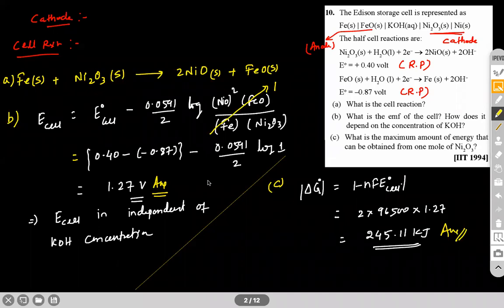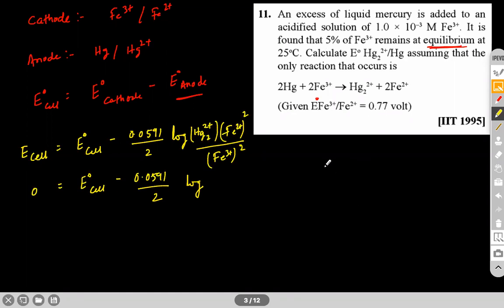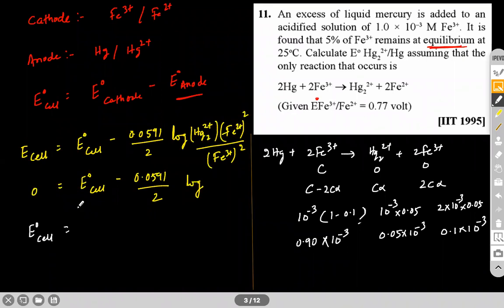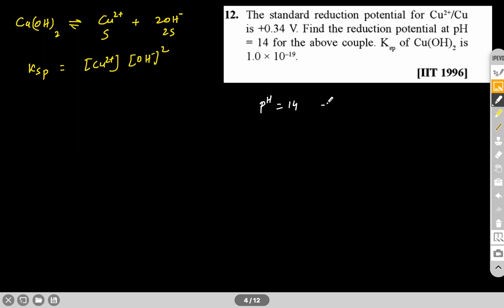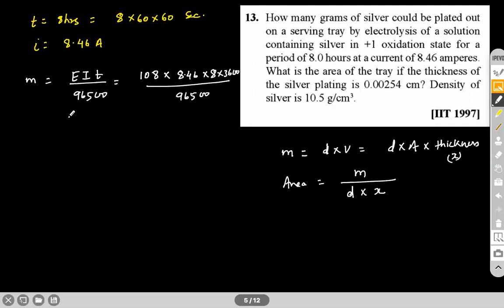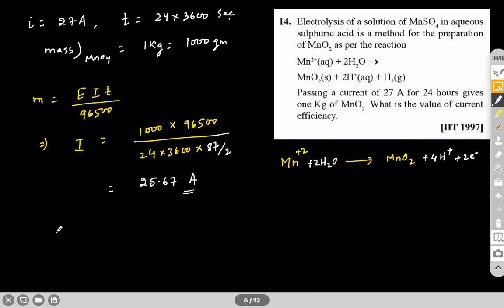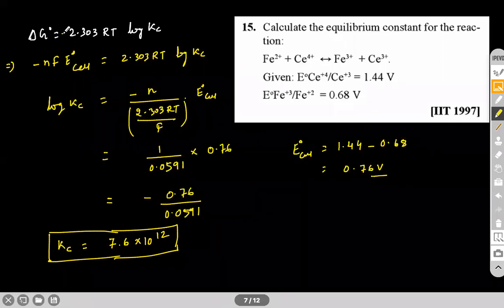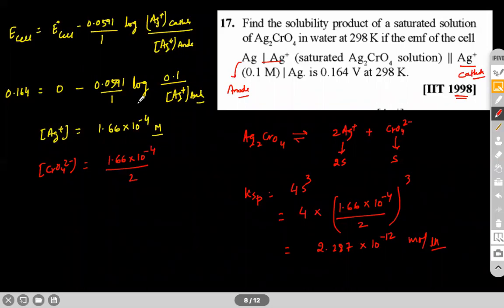Problem SolvingElectrochemistry 2